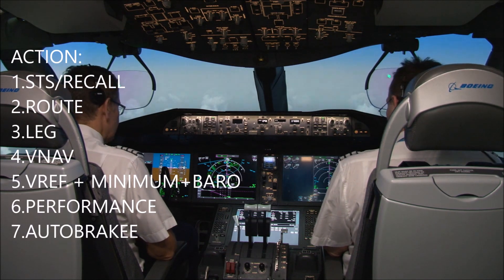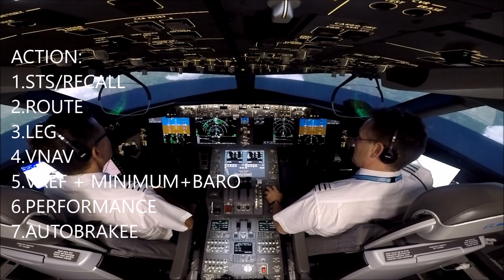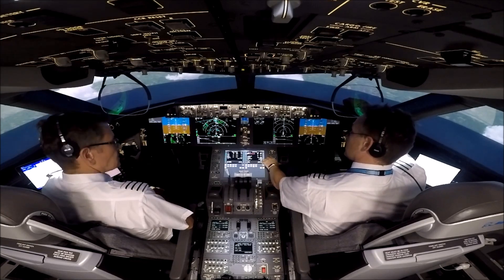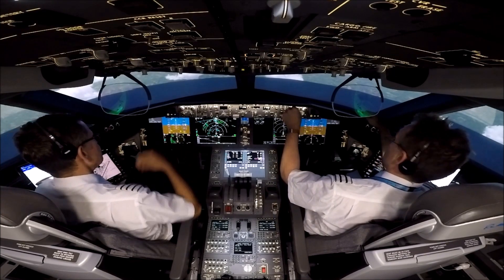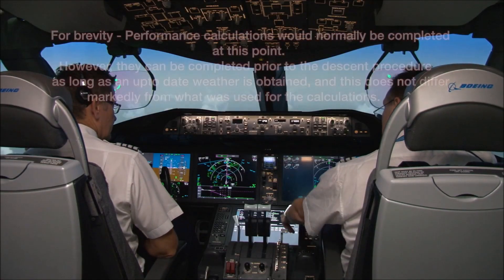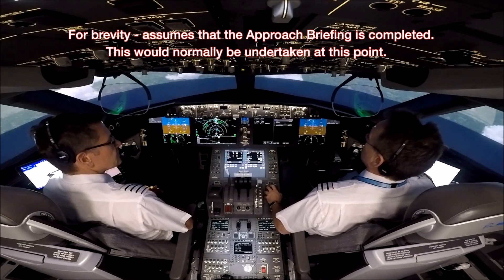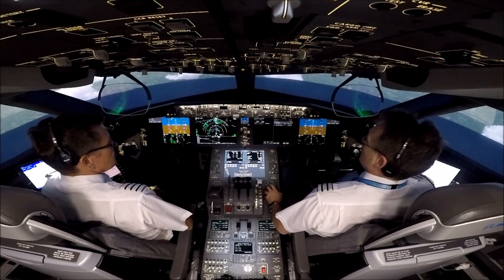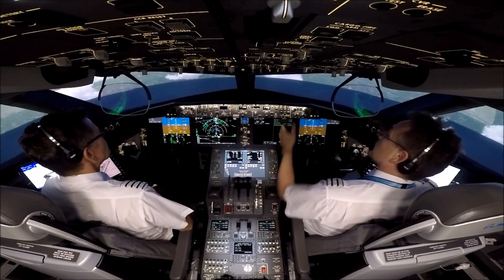B787 descent_procedure (1080p)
DO NOT USE FOR TRAINING PURPOSE
P/S : FROM TRAINEE F/O COLLECT THEN RE-UP